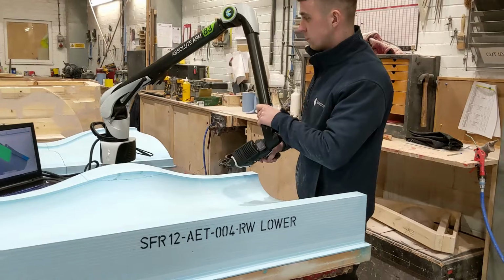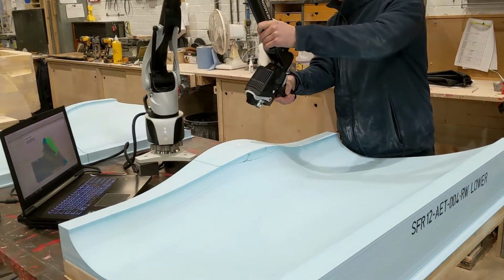Simpson Patterns | Sponsor Spotlight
It's been around a week since FSUK 2022 ended and so we thought it would be a good opportunity to go into a deep dive about how much Simpson Patterns helped us in the manufacturing of SFR 12.